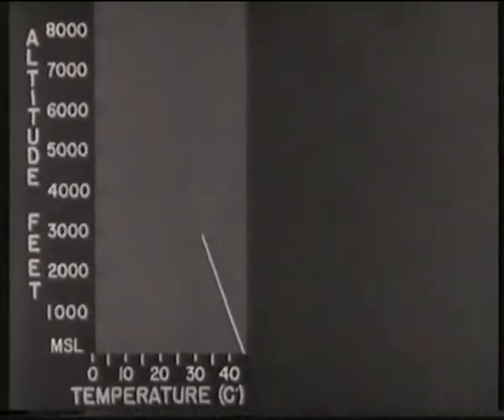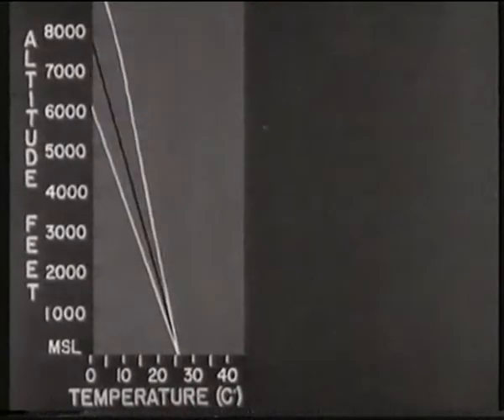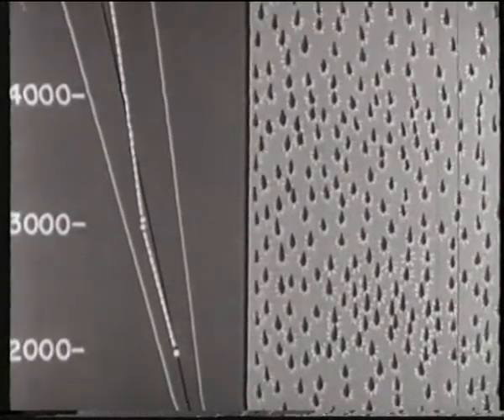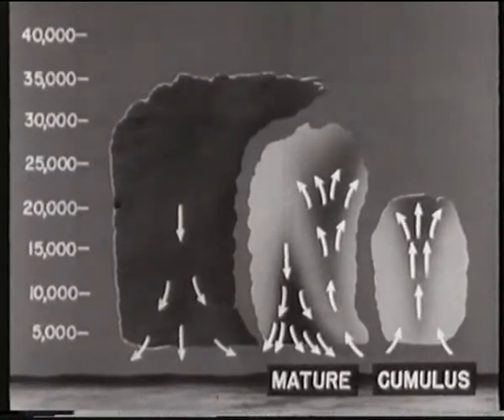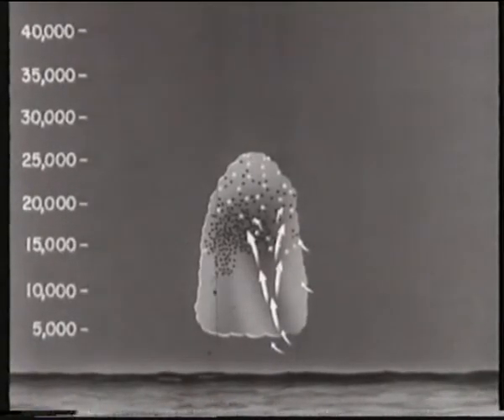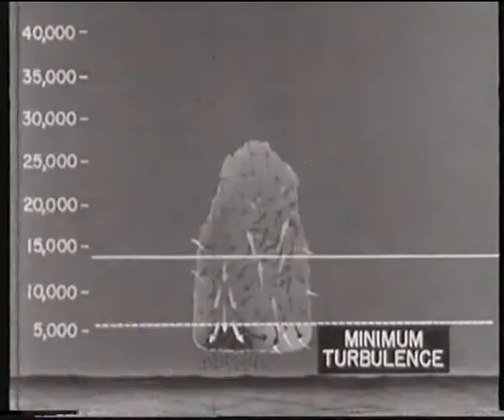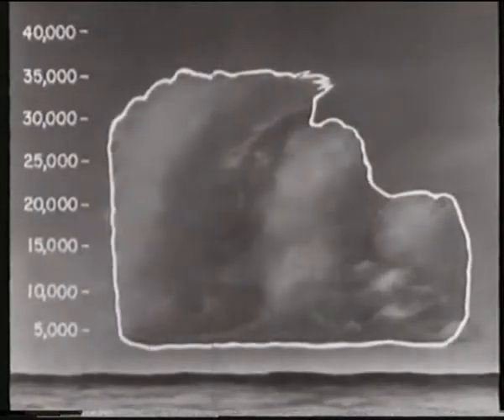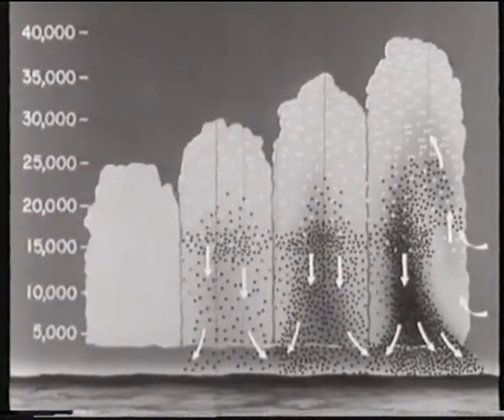MET_Thunderstorms part 1